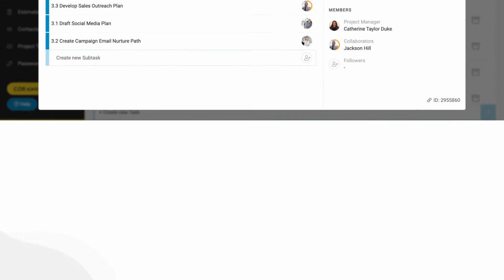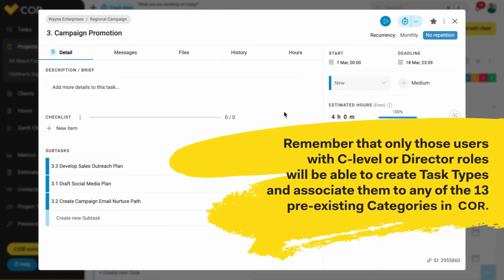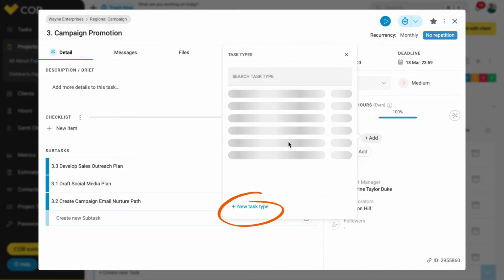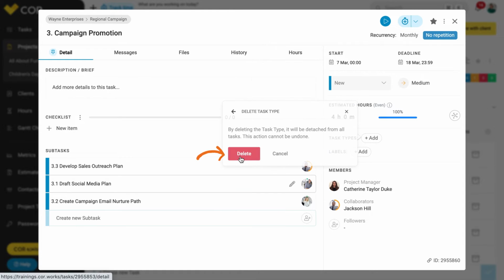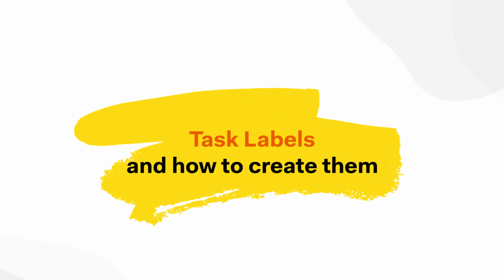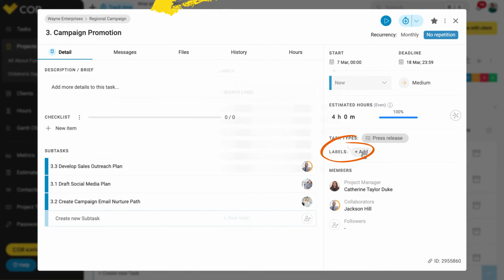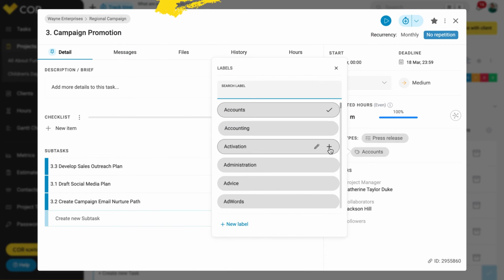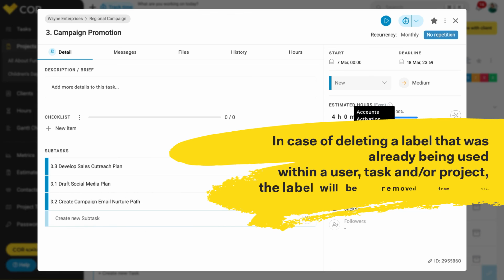COR - Task Types and Labels in Tasks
¡Welcome to this mini tutorial on Task Types and Labels in Tasks!

👉  Task Types and how to use them

Keep in mind that Task Types are dependent upon Categories, and that although you have the possibility to create new ones and edit them, COR has 13 non-editable Categories and 115 default Task Types.

Remember that only those users with C-level or Director roles will be able to create Task Types and associate them to any of the 13 pre-existing Categories in COR. Additionally, those already created can have their name and assigned Category changed.

Go to Task Type and create a new one. Name it, assign it to a category, and select a color to identify it. Click on the “create” button. You will see that the new Task Type will be placed first in the list, but then it will be sorted alphabetically. You can edit it by clicking on the pencil icon, or delete it by clicking on the “delete” button.

Those who do not have these permissions will only be able to assign a Task Type from the preset ones by clicking on the + icon.

👉  Task Labels and how to create them

In COR, we can create and edit Labels, which we will associate to users, tasks, and projects.

Remember that only those users with C-level or Director roles will be able to create Labels, assign colors and edit them if required.

Go to Label and create a new one. Name it and select a color to identify it. Click the “create” button. You will be able to easily edit or delete the tag.

Those who do not have these permissions will only be able to assign one or multiple labels from the pre-existing list by clicking on the + icon.

Keep in mind that if you edit a label that is already being used within a user, task and/or project, the change will affect all labels already in use, converting everything to the new label name.
In case of deleting a label that was already being used within a user, task and/or project, the label will be removed from them.

This section will allow you to measure the productive capacity of your company, and know if your team is working over capacity, below its capacity or at its optimal performance.